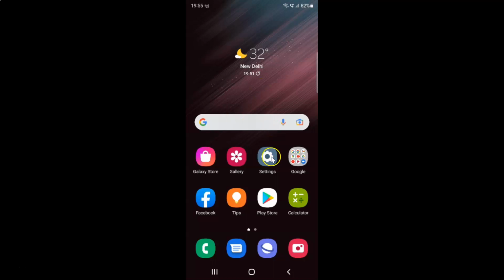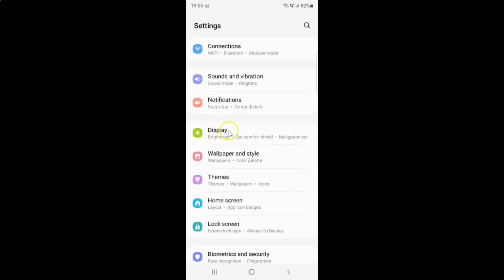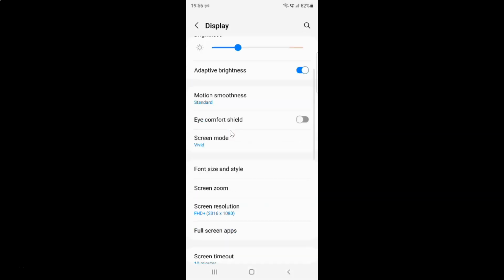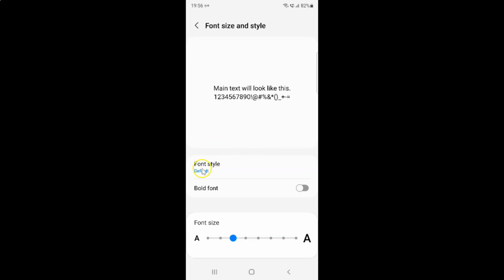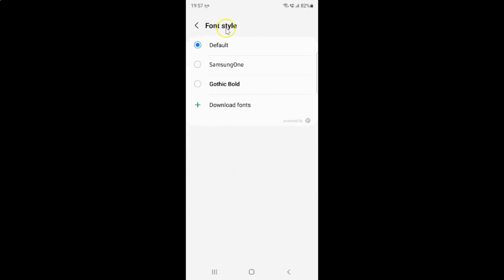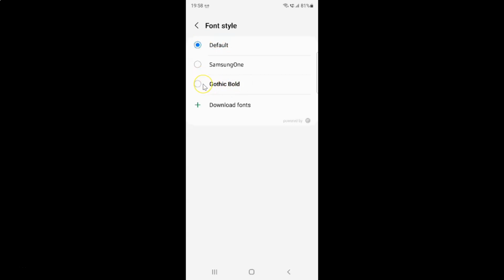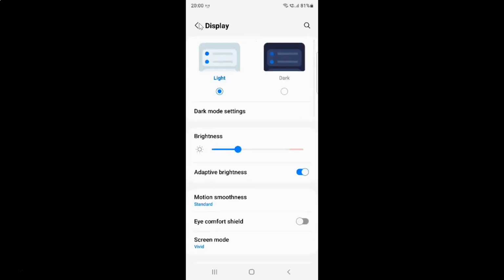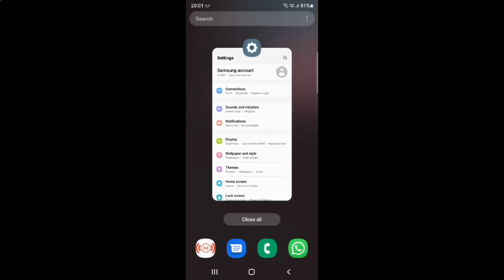How To Set Font Style to Gothic Bold On Samsung Galaxy S22 Ultra?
Hi guys, In this Video, I will show you "How To Set Font Style to Gothic Bold On Samsung Galaxy S22 Ultra."